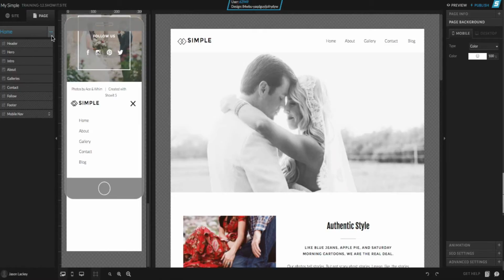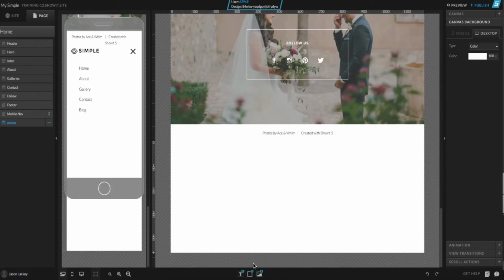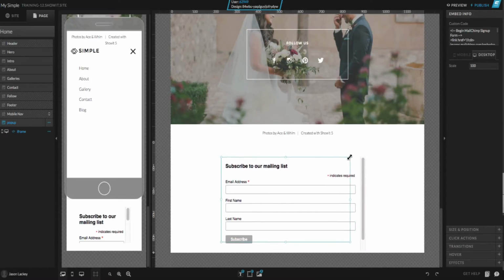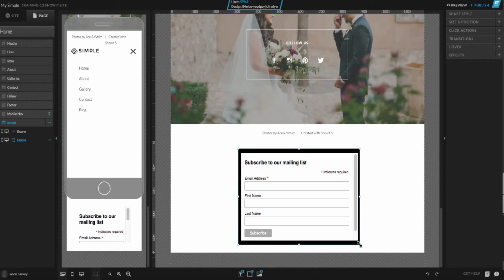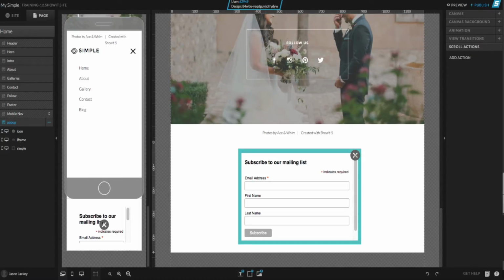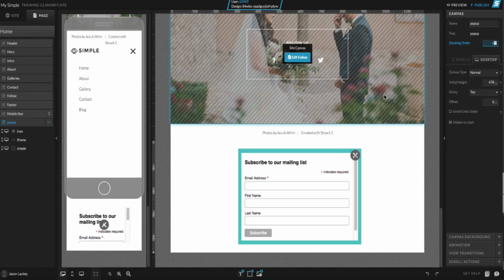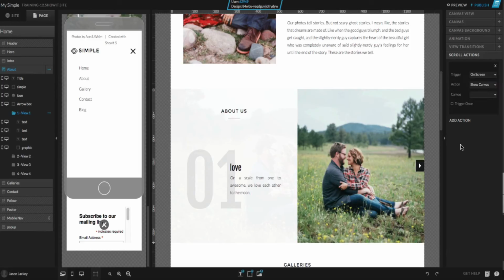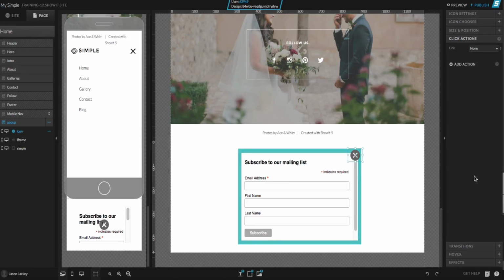Creating a Pop-up Newsletter Sign-up Box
How to create a newsletter sign up box that pops up automatically on your site